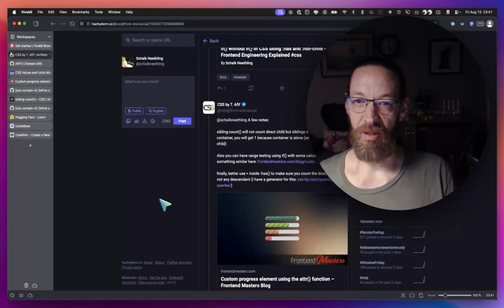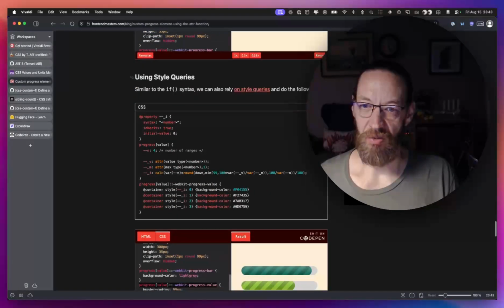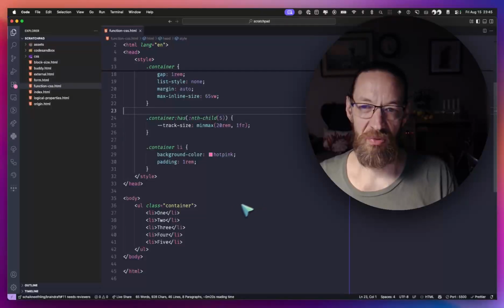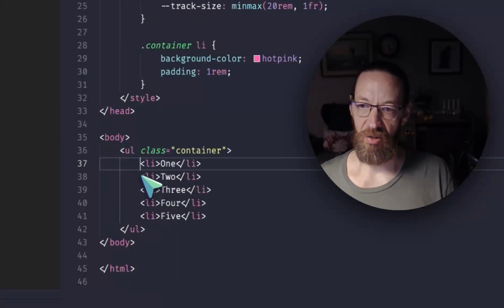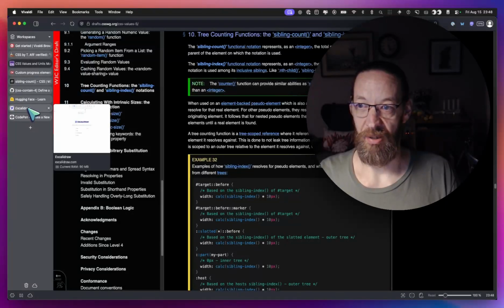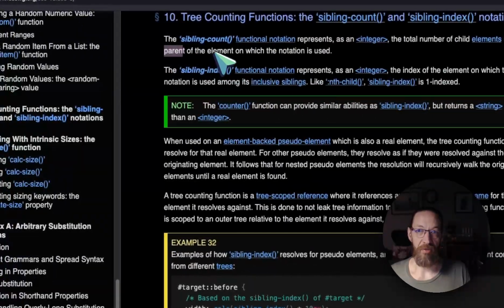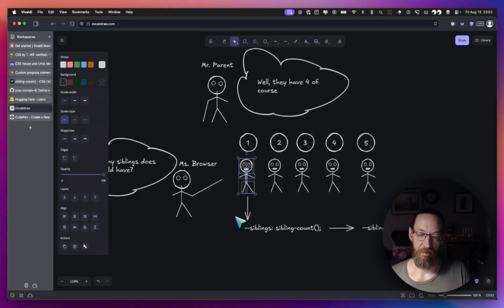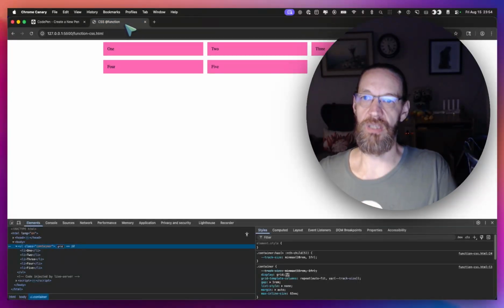CSS sibling-count() Demystified - Frontend Engineering Explained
During a previous video I mentioned some things about sibling-count, and the if function. When I shared the video on the socials, I got some excellent feedback from Temani Afif and a nice tip for the :nth-child selector.

All of this and some additional conversations over Mastodon led to this video. I hope this clarified all the things and specifically sibling-count().